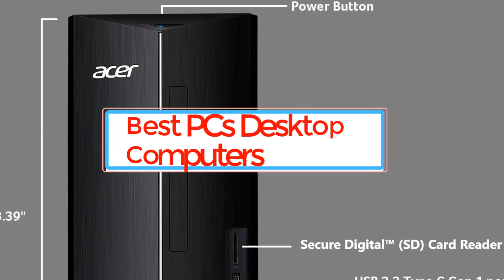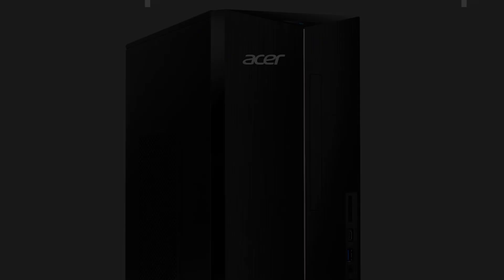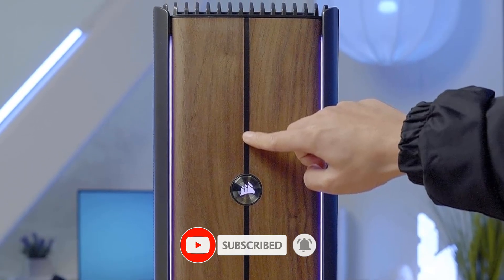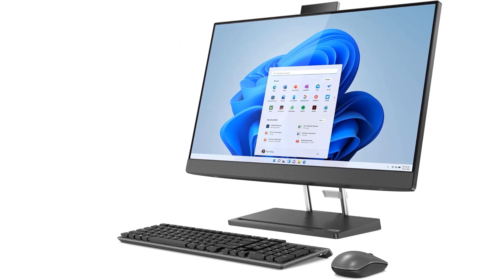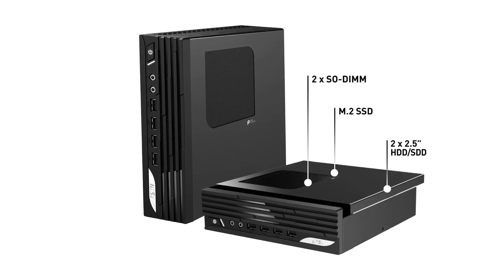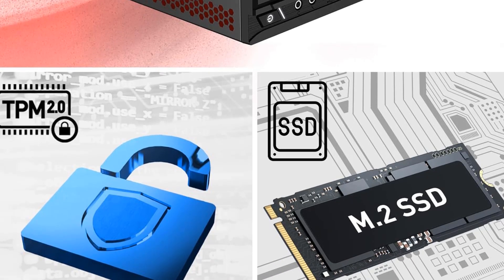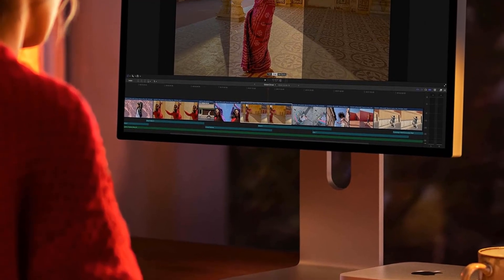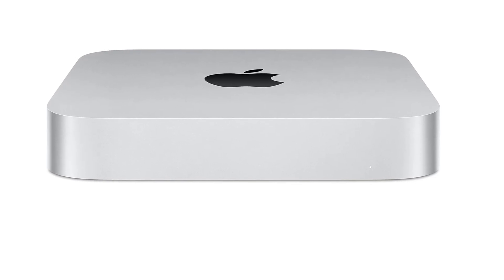BEST PCS Desktop Computers in 2024 - TOP 5 PCS Desktop Computers Reviews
📌Product Link📌:

📌1.  Acer Aspire TC.

📌2.  Corsair One i500.

📌3.   Lenovo IdeaCentre AIO 5i.

📌4.    MSI Pro DP21.

📌5.  Apple Mac mini (2024, M2 Pro).

      owners.